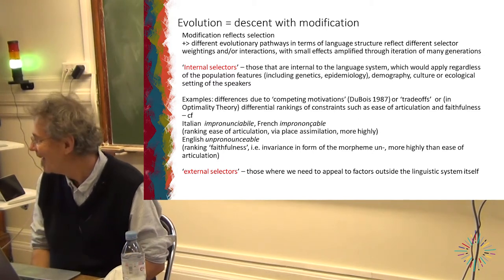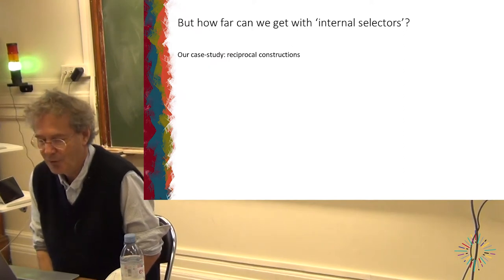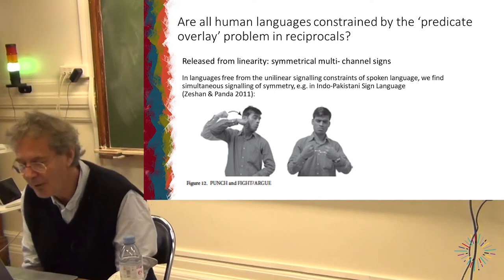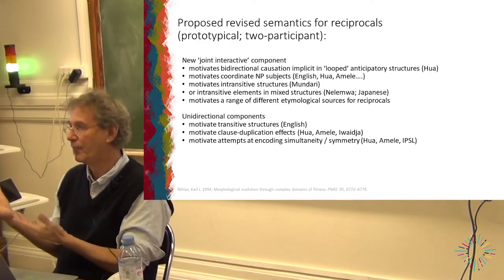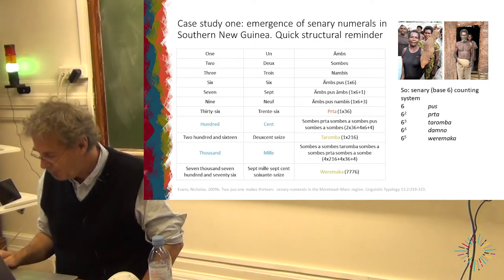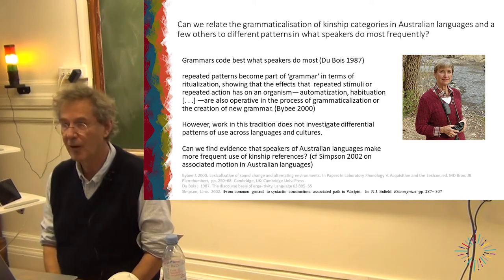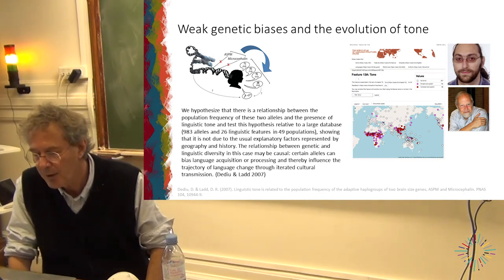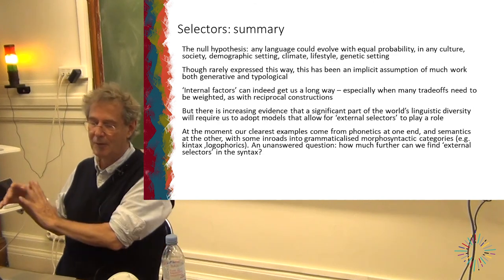3/4 Selection and the sculpting of linguistic - Nick Evans - LinguisticDiversity | ILARA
The Q&A session was interrupted before the end. We are sorry for the inconvenience.

Types of selector; trade offs; system coherence.  Processing and learning bottlenecks, and how small biases at those levels can be amplified by repeated iterations. External selectors: population genetics, epidemiological, geographical/climatic, demographic, cultural.

CYCLE: THE EVOLUTION OF LINGUISTIC DIVERSITY

There is increasing recognition that the incredible diversity of the world’s 7000 languages should not be regarded as superficial variations on a fictitious or empirically vague ‘universal grammar’. Rather, it should be looked straight in the face: the deep variability across the world’s languages mirrors the variability of species found in the biological realm. Just as it was Darwin’s search for evolutionary processes able to encounter for nature’s incredible variety which laid the foundations for modern biology, so linguistics will only become a mature science when we develop explanatory accounts of how the full range of linguistic diversity has evolved. Expressed another way, all sciences seek general laws, including linguistics. But where for generative approaches the general laws were taken to be those generating different surface structures from a generalised set of deep structures, in coevolutionary approaches the general laws pertain to the processes that engender language structures, not the structures themselves. This fundamental shift, which moves diversity from noise to signal in the study of the world’s languages (Evans & Levinson 2009, Evans 2013), is the theme of this course.
 In these four lectures we examine how linguistic diversity arises. We take a coevolutionary approach that goes beyond interplays between language-internal factors and brings in a broad range of selectors – cultural, demographic, population-genetic, climatic, economic, system-internal – that nudge the evolution of linguistic systems to different points in the ‘design space’ over hundreds of iterated generations of language change. Drawing on the extraordinary facts of linguistic diversity from around the world, we will develop a general account of how such diverse linguistic systems can arise from the crucible of their particular cultural and environmental conditions. The broader goal is to establish a long-term dialogue between linguists and philologists interested in the particularities of the languages they study in particular cultural and historical contexts, and a general theory of how the world’s exuberant linguistic diversity has come into existence, just as in biology the extraordinary variety of life-forms has driven the development of a sophisticated and multi-level theory of evolution.

NICK EVANS :

Nick Evans is the Director of CoEDL (Australian Research Center of Excellence for the Dynamics of Language), which he has led since 2014, as well as the ECDI Institute (Evolution of Cultural Diversity Initiative) established in 2020. He has worked on a wide range of Aboriginal Australian and Papuan languages as a linguist, anthropologist and interpreter, in particular. He has published both on languages or groups of languages that are little described, and on questions of general and typological or historical linguistics, as well as on fields as varied as multilingualism, social cognition, phonology, and the processes favouring diversification of languages over time. The brand-new institute he directs (ECDI) is devoted to studying the evolution of the languages and cultures of Oceania over the past 60,000 years.
Nick Evans is the author of two grammars and three dictionaries of Aboriginal languages from Australia and Papua New Guinea, ten monographs and (co-)edited volumes, as well as over two hundred articles in leading international publications.
He was elected Fellow of the Australian Academy of the Humanities (in 1997), of the Australian Academy of Social Sciences (in 2016), Corresponding Fellow of the British Academy (in 2011), and Honorary Life Member of the Linguistic Society of America (in 2021).
Among his publications, the following ones directly related to the theme of his guest studies are noteworthy: The Myth of Language Universals (2009, with S. Levinson); Dying words (2009); Language diversity as a resource for studying cultural evolution (2013).

ILARA Online is the virtual branch of the Institute for Linguistic Heritage and Diversity of the École Pratique des Hautes Etudes (PSL, Paris). It explores languages that are little described, little studied, little spoken, or disappeared.